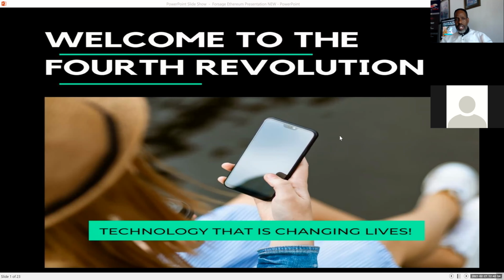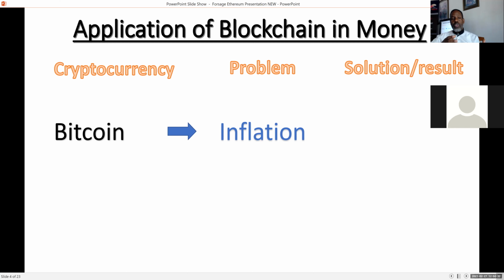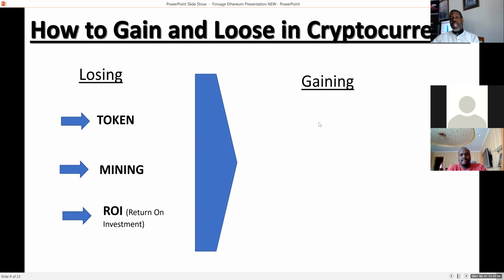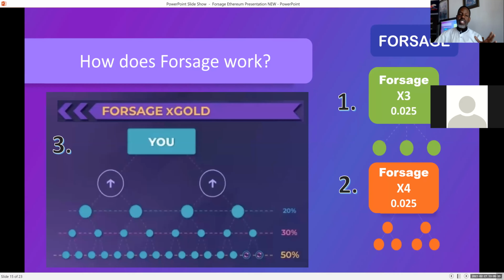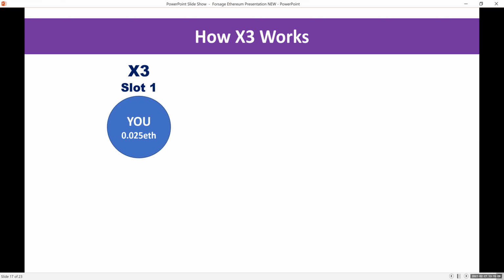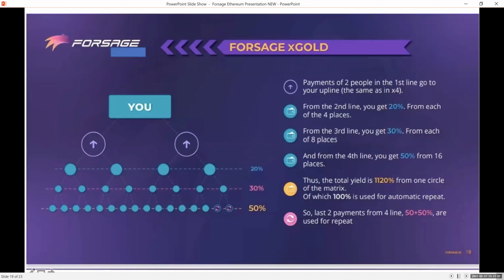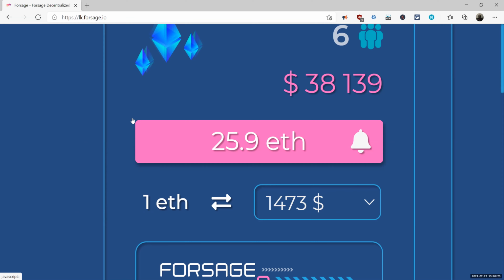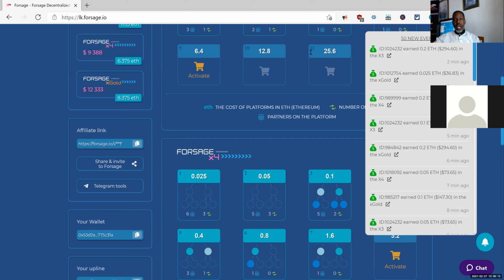Smart Contract on Ethereum Presentation Blockchain Revolution